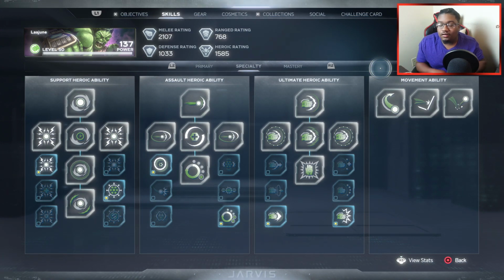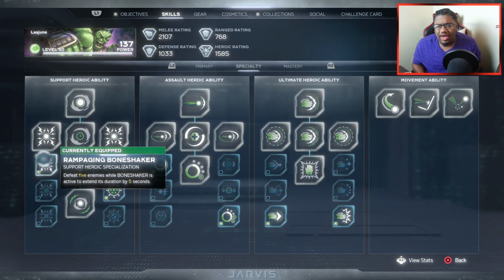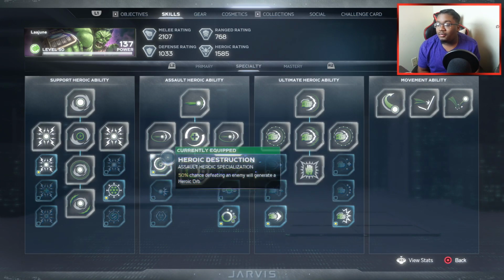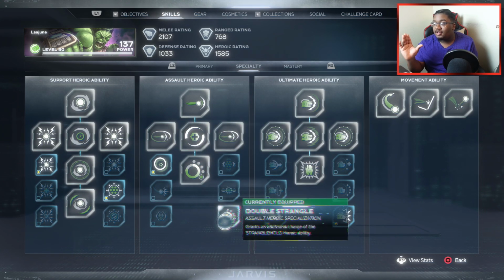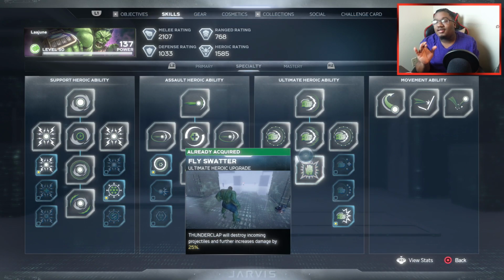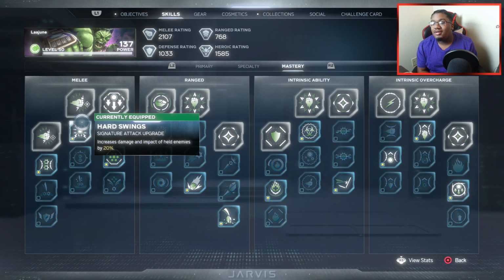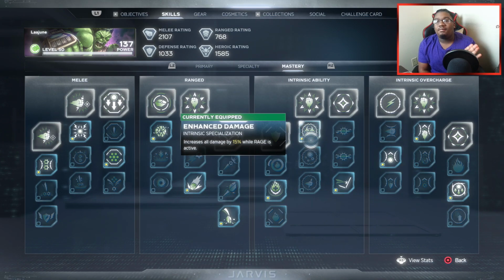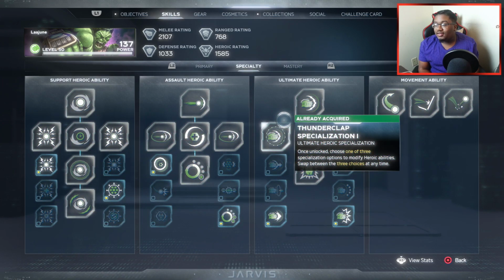Marvel's Avengers Game | Hulk's Specialty & Mastery Skills - THE MOST EFFECTIVE SKILLS ( MUST NEED )